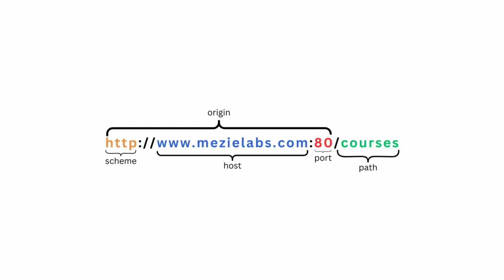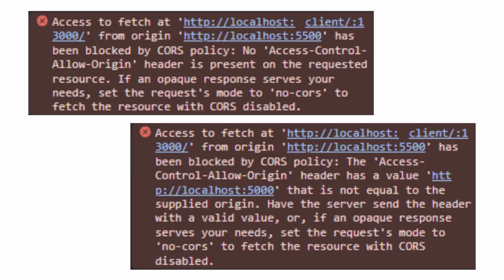CORS Simplified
In this video, we'll simplify CORS and help you understand its basic principles. CORS, or Cross-Origin Resource Sharing, can be confusing for many, but with our simplified explanation, you'll be able to grasp it easily.